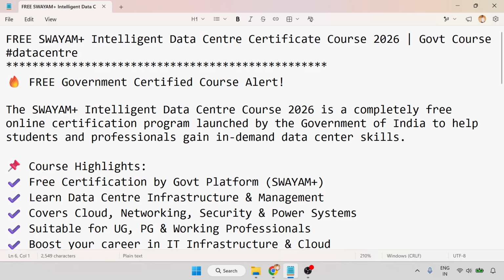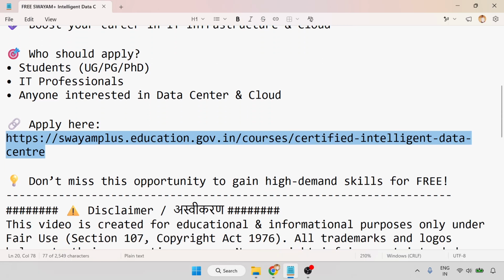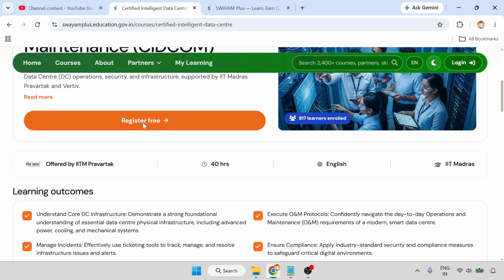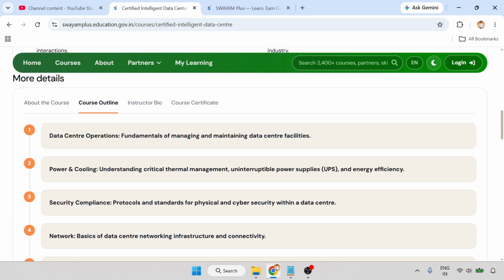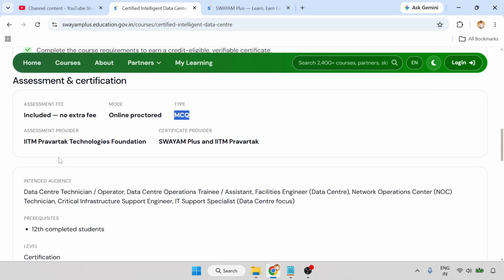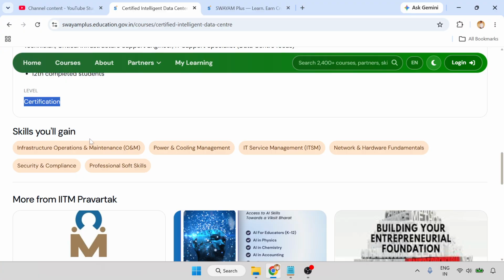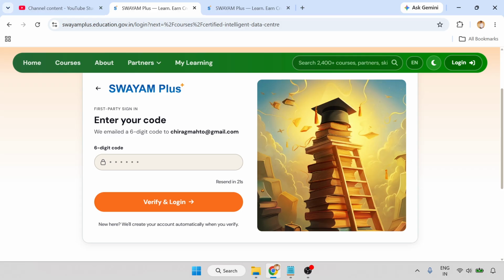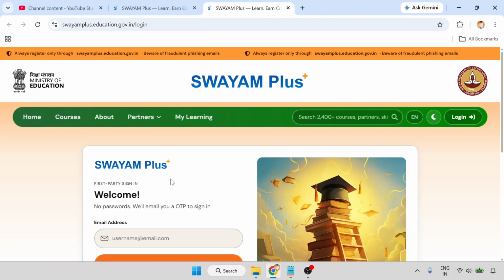FREE SWAYAM+ Intelligent Data Centre Certificate Course 2026 | Govt Course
🔥 FREE Government Certified Course Alert!

The SWAYAM+ Intelligent Data Centre Course 2026 is a completely free online certification program launched by the Government of India to help students and professionals gain in-demand data center skills.

📌 Course Highlights:
✔️ Free Certification by Govt Platform (SWAYAM+)
✔️ Learn Data Centre Infrastructure & Management
✔️ Covers Cloud, Networking, Security & Power Systems
✔️ Suitable for UG, PG & Working Professionals
✔️ Boost your career in IT Infrastructure & Cloud

• Students (UG/PG/PhD)
• IT Professionals
• Anyone interested in Data Center & Cloud

💡 Don’t miss this opportunity to gain high-demand skills for FREE!

💬 Do you have any Question? Drop them in the comments box!